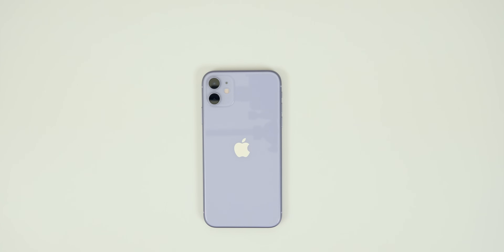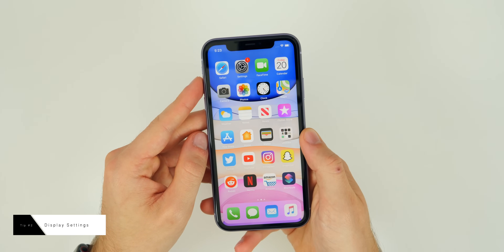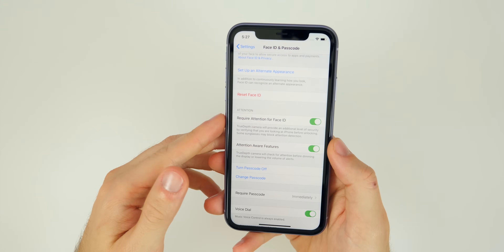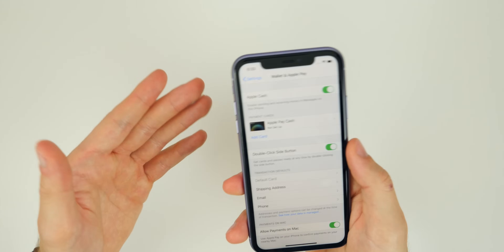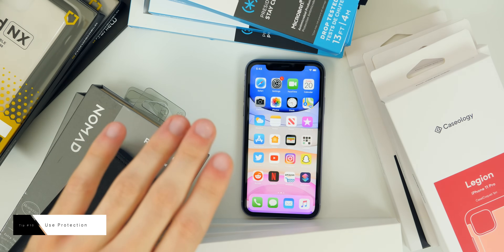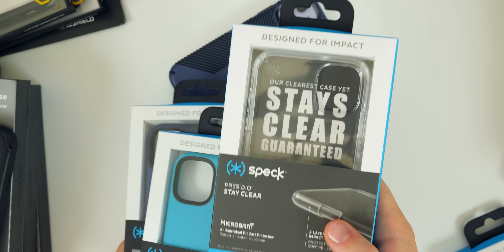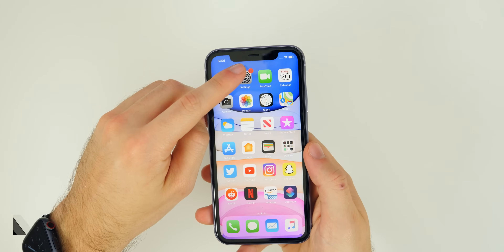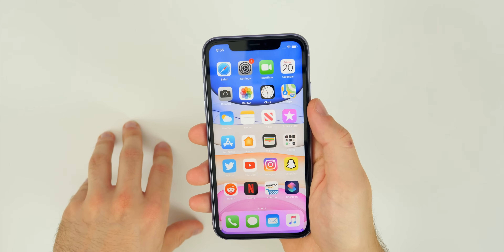iPhone 11 - First 13 Things To Do!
iPhone 11 - First 13 Things To Do! | iPhone 11 Tips & Tricks

Did you just get an iPhone 11? Wondering what to do after unboxing it and going through the initial setup process? Well, this video is for you! Here are 13 settings to change and tips to consider with your new iPhone 11!

How are you enjoying your new iPhone 11, iPhone 11 Pro, or iPhone 11 Pro Max?

▬ STAY UP-TO-DATE! ▬